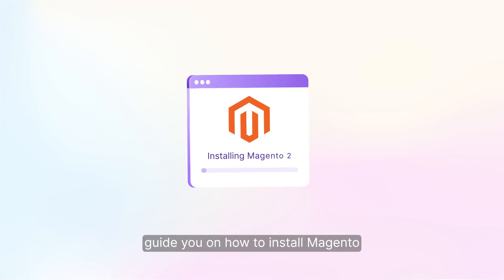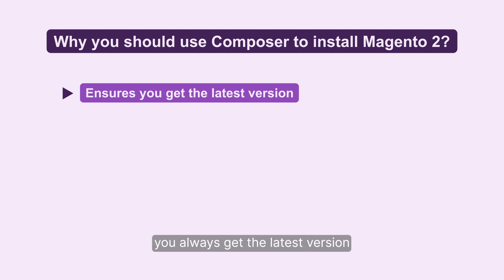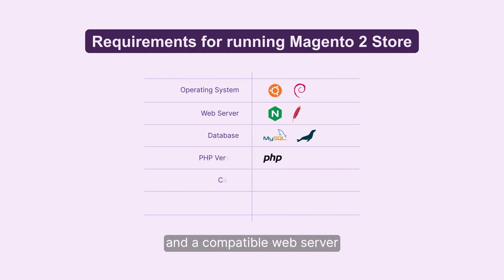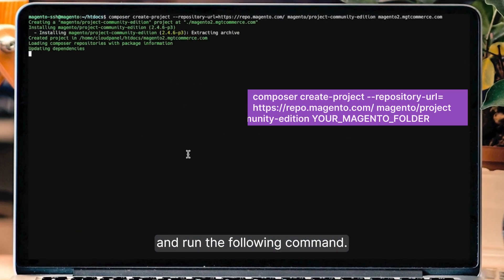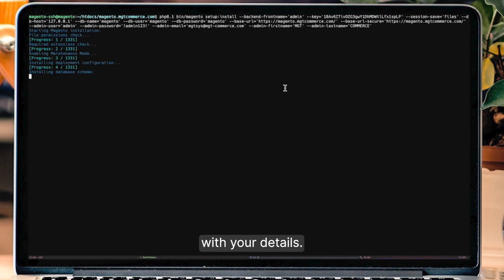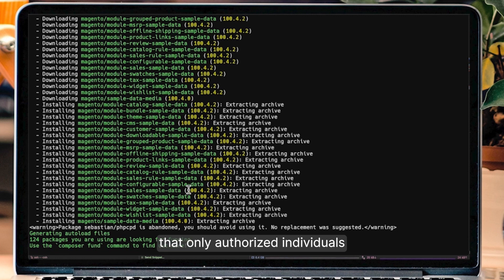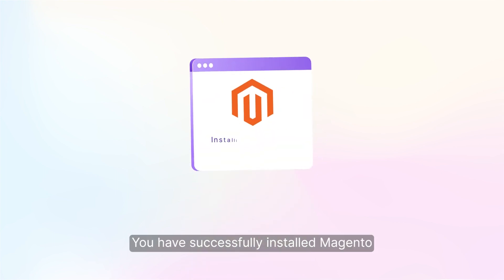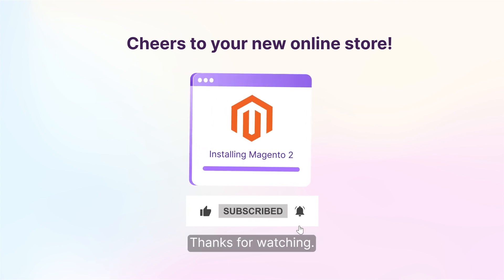How to Install Magento 2 Using Composer? | Step-by-Step Video Tutorial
Want to install sample data via composer for testing Magento 2? Learn how to install Magento 2 using Composer in this easy-to-follow video. This video will guide you through everything, from setting up Composer to configuring your store.

🔍 What’s Covered:
The requirements for running a Magento 2 store
How to install Composer and create a Magento 2 project directory
Steps to download the Magento 2 source code using Composer
How to configure your store, including base URL, admin address, and database setup
Benefits of clearing cache and recompiling code for optimal performance

Whether setting up a new e-commerce store or upgrading an existing one, this video will help you establish a stable and up-to-date Magento 2 environment.